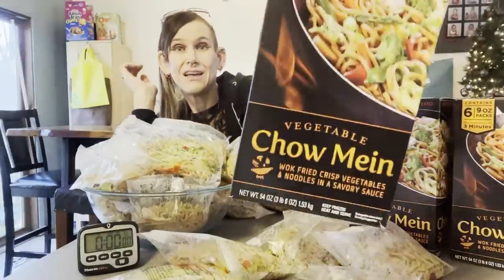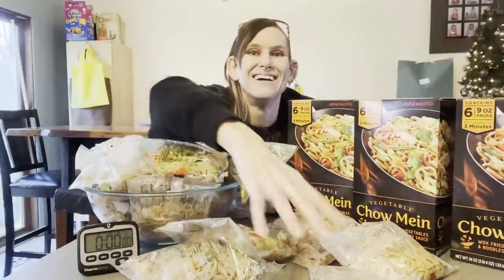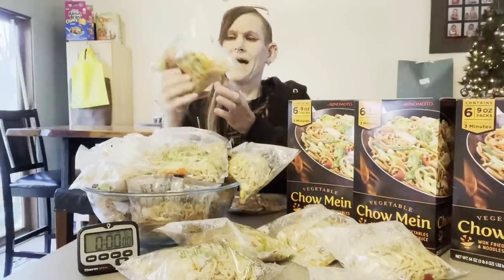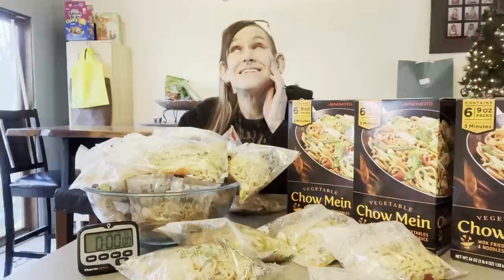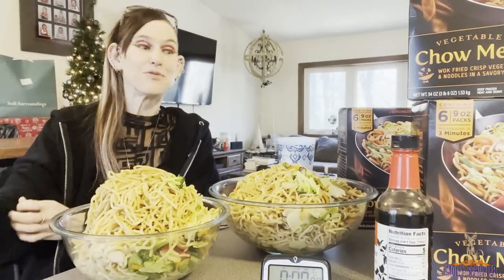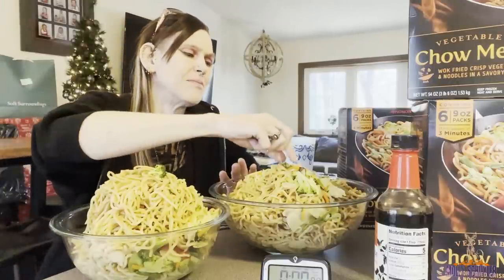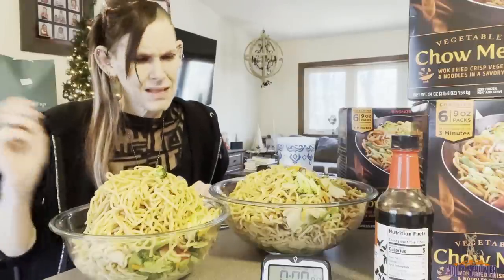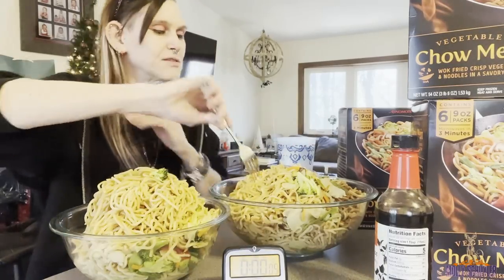CHOW MEIN OVERLOAD | SAMS CLUB SERIES | MOM VS FOOD | MOLLY SCHUYLER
This was epic just because I love chow mein. Soooo Sam’s club had a good price and I couldn’t resist!! Yum! 18 - 9 ounce packs in one serving 🤣🤣

I love teaming up and doing collaborations as well. Holla!

mollyschuylereats

molly schuyler

music creds

epidemic sounds